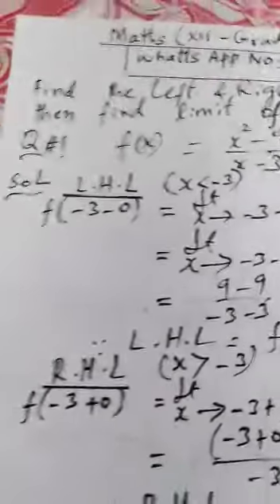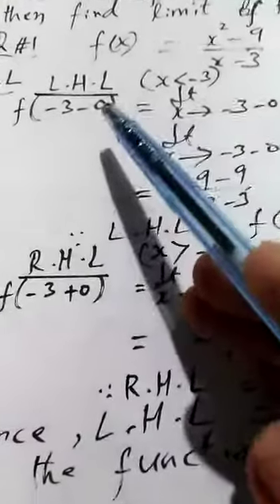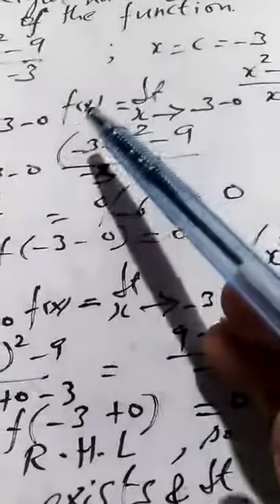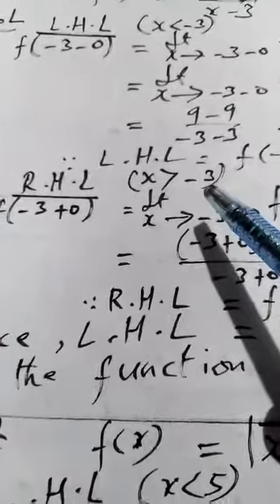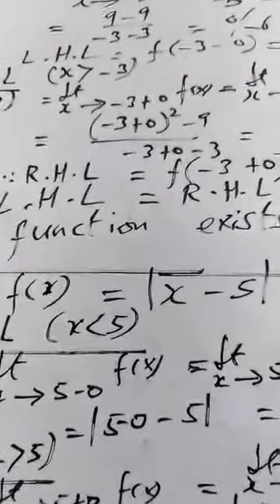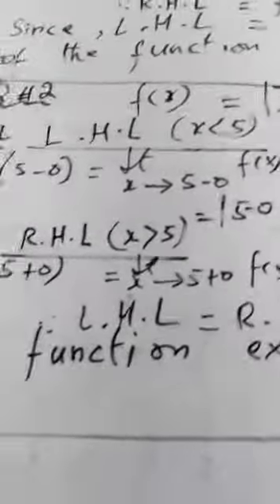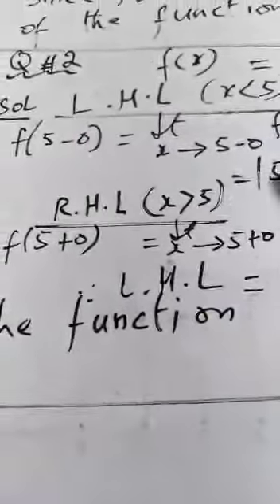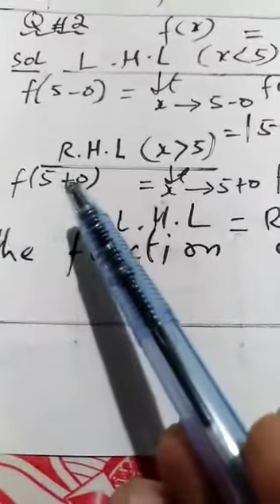Maths, Questions on Left Hand and Right Hand Limits.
Video from Amir Malik